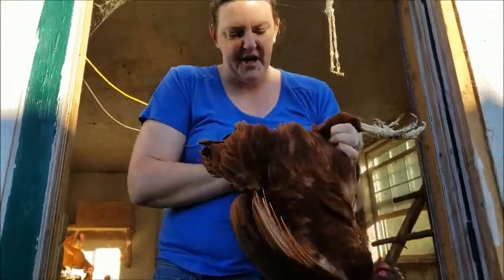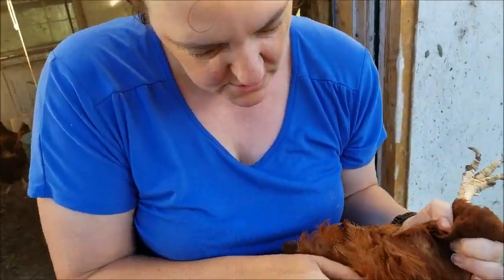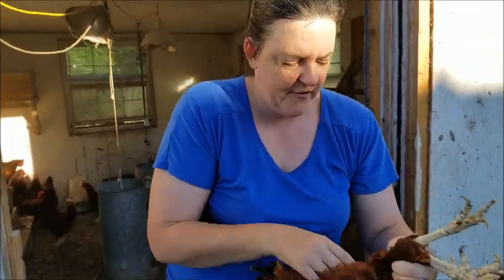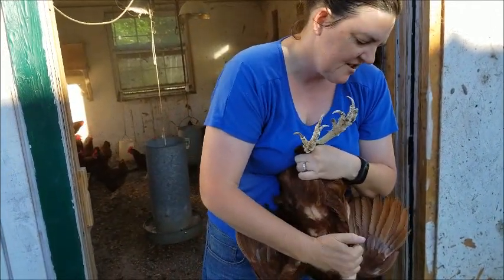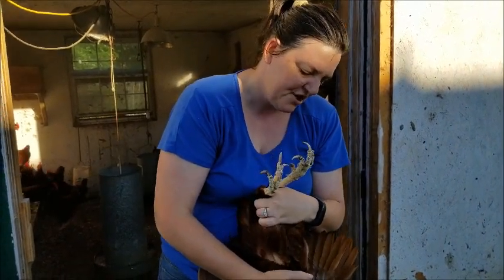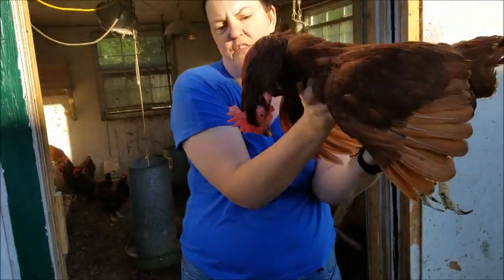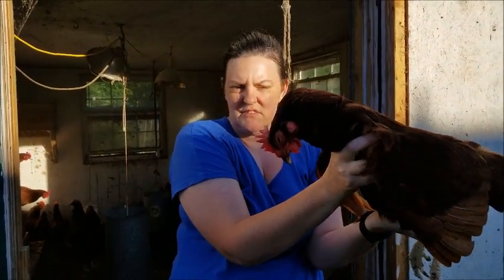Chicken Wrangler!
Wrangled chickens to take to auction, and we build a frame for Hydrangeas.